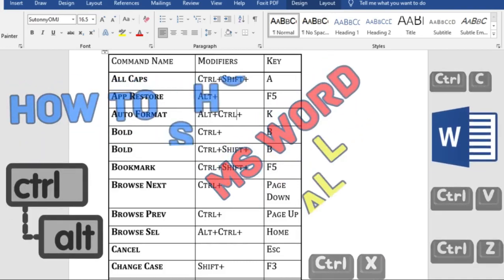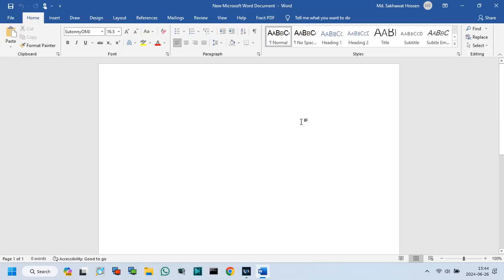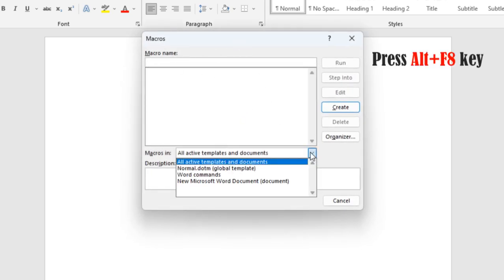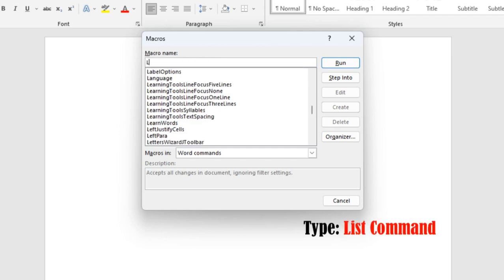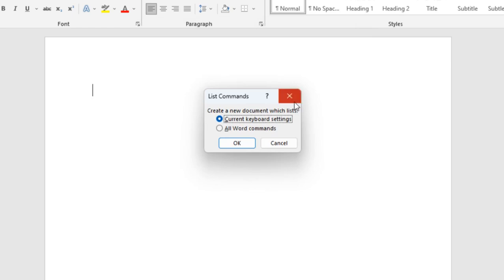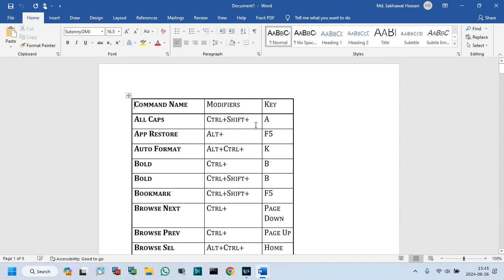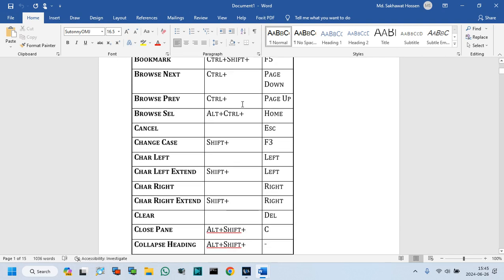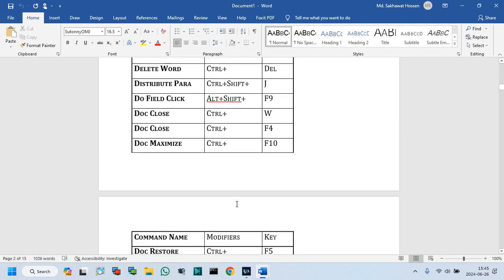MS Word all Shortcut Keys | Microsoft Word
Friends, In this video tutorial, I will show, How to Find all Shortcut key commands in MS Word.
So, Let's see this video and stay with us.
How to Show all Shortcut Keys in Microsoft Word | MS Word Shortcut Keys |

Same Topic about MS Word Shortcut Key:
MS Word a to z shortcut keys,
shortcut keys in ms word 2021 from a to z,